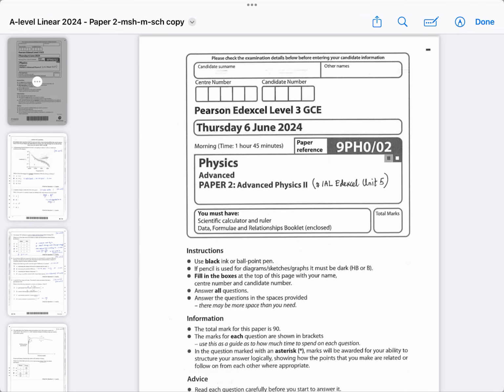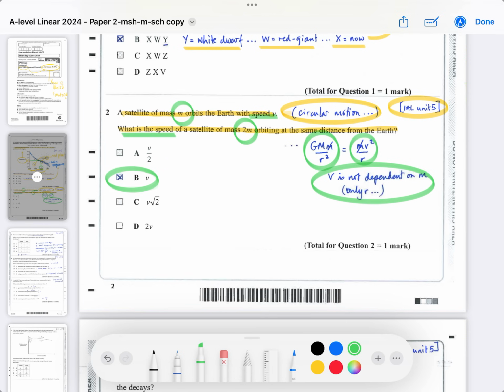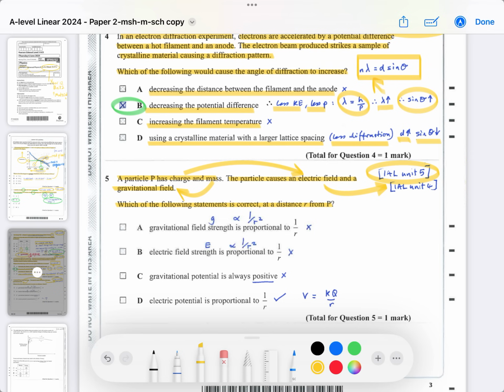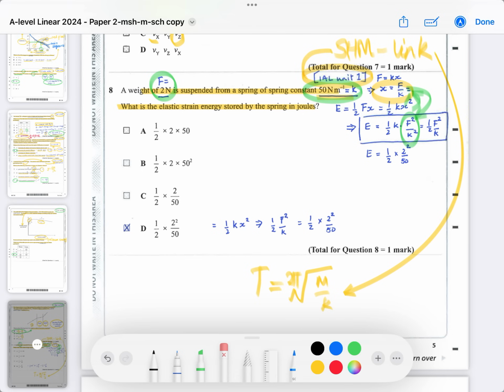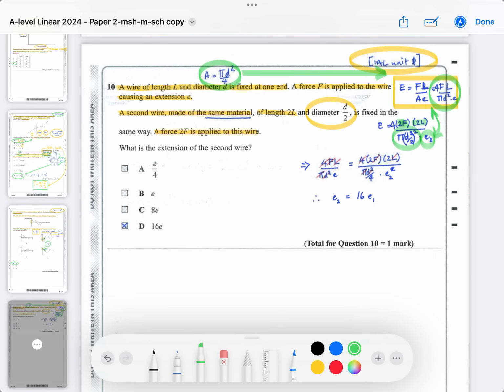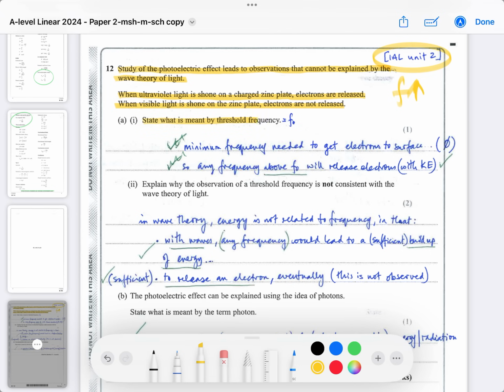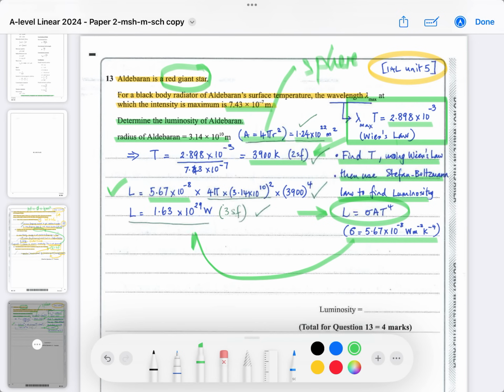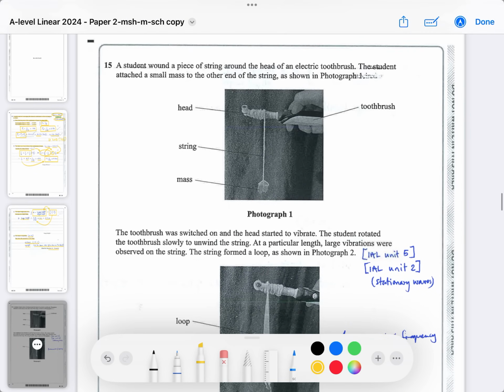Physics A-Level 2024 Paper 2 Part 1: Q1-14 (Linear Advanced 2 = Unit 5 IAL)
This video (part 1) goes through the multiple choice questions in the edexcel Linear A-level physics paper 2 from June 2024. It is equivalent to unit 5 of IAL, in that it covers further mechanics, fields and particle physics; however, it differs in that it also covers more content from waves and materials from year 12.

Please always show your appreciation by leaving a comment ✍, hitting the like 👍 icon and sharing the video with any friends who are studying physics.